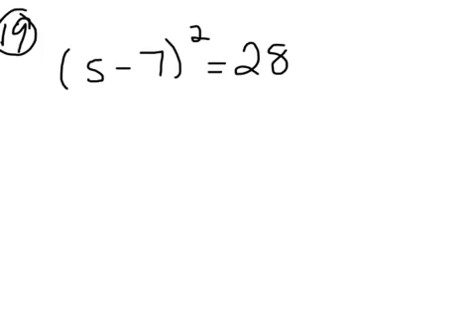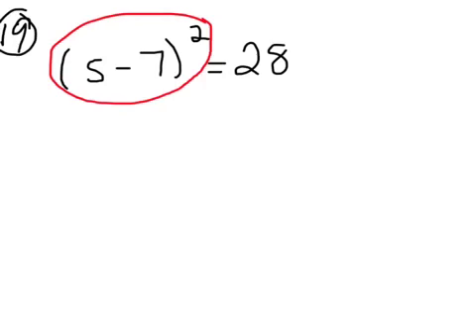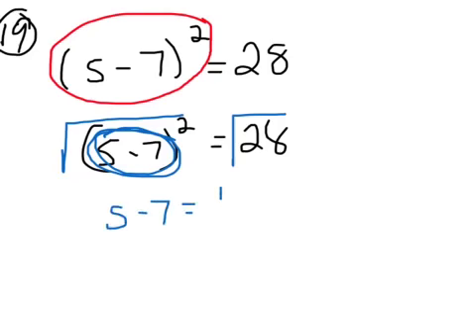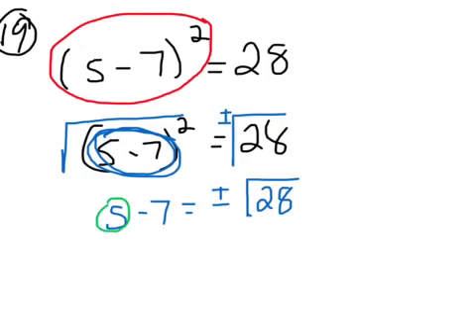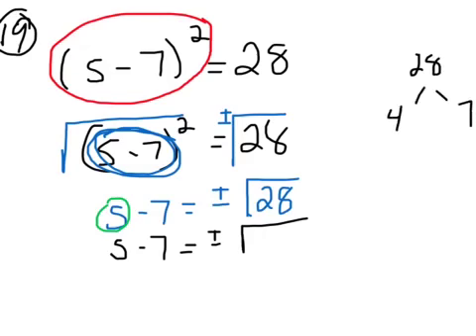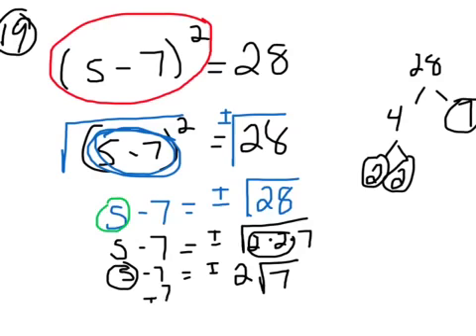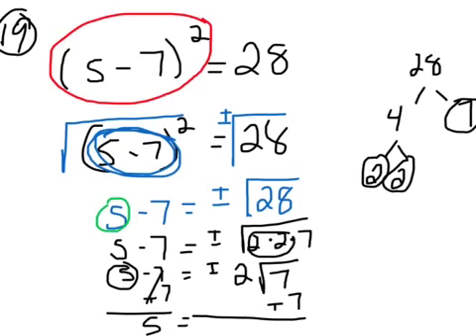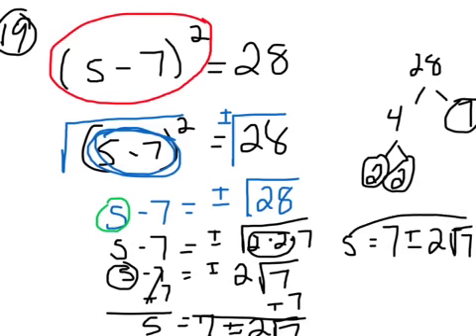Algebra 1 12.1#19